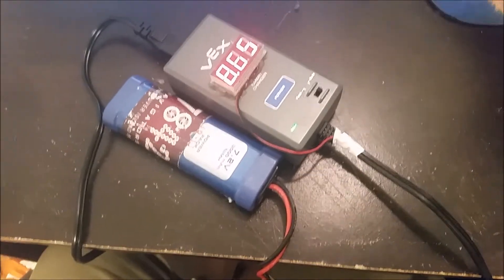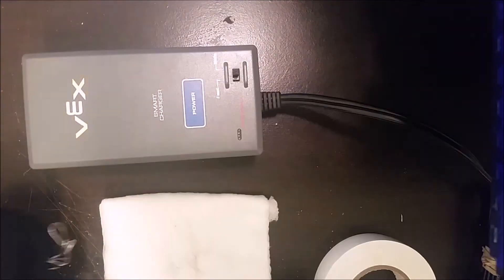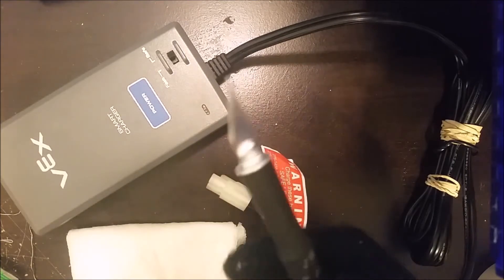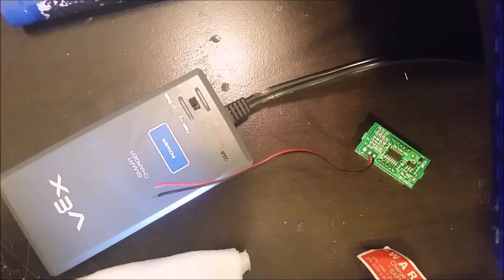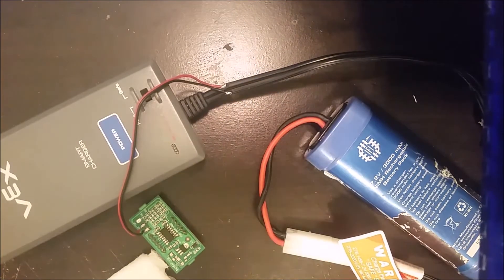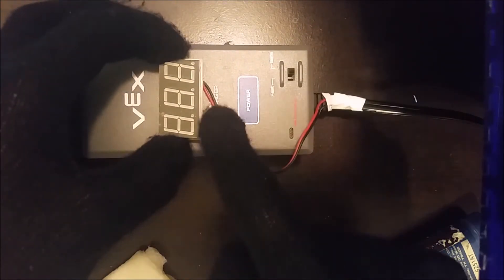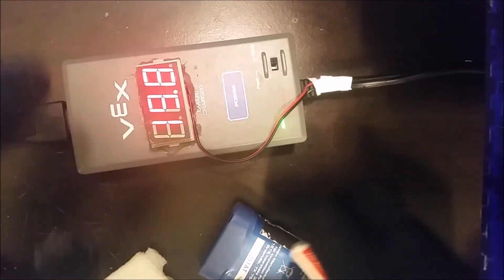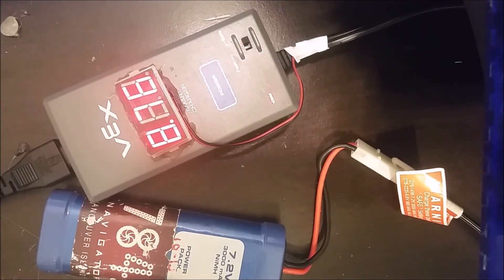VEX Battery Charger - DIY Integrated Voltmeter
Team 1010's idea.

Soldering Irons - Look at Walmart maybe
Hot glue gun - Maybe Walmart too, depends on stock tbh
Tape - Probably Walmart as well
Knife - Your local diner